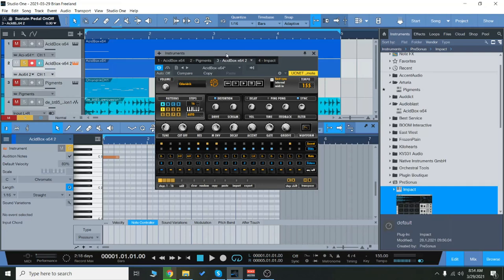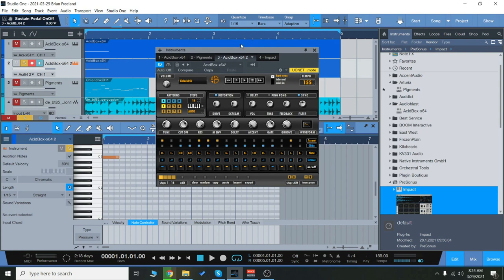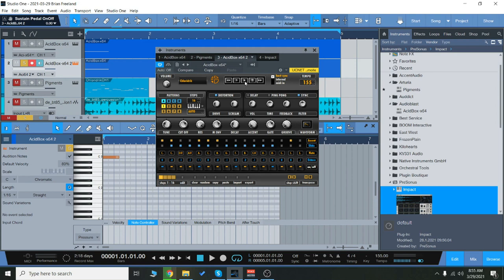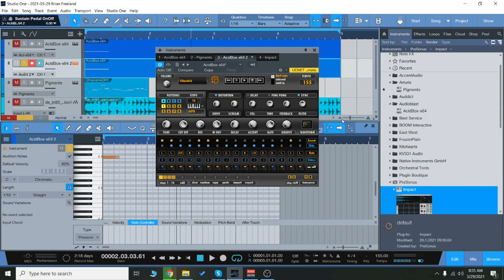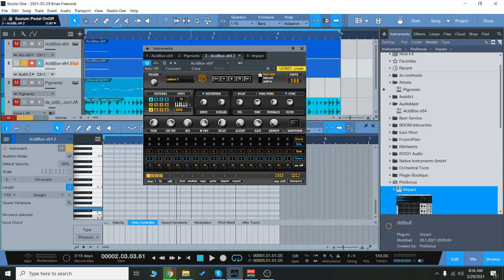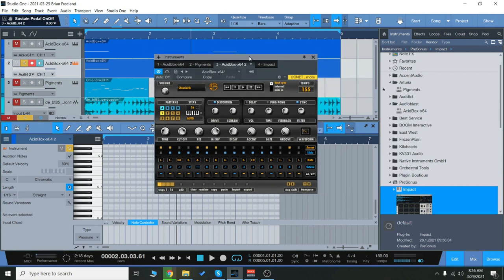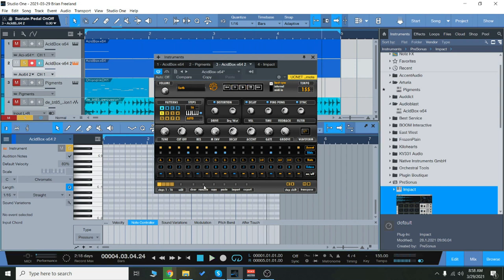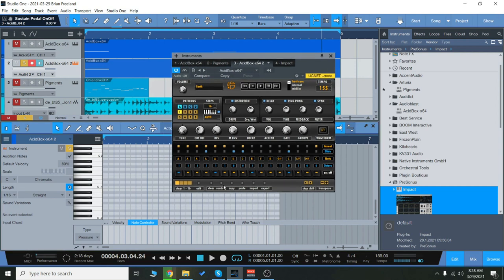Overview: AcidBox by Audio Blast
Acidbox from AudioBlast is a 303 style bassline and rhythm generator which functions as a standalone plugin which you can host in your DAW. There are tons of factory and artist presets to choose from to get started, or start from scratch and program in your own sounds using the powerful step sequencer. You can program up to 32 patterns, and you can sync the tempo with your DAW, or use the internal tempo sync, as well as an option to send it to your MIDI device and sync to the tempo of your hardware. Once you program in patterns, you can also export them to your piano roll, or route the MIDI data through your hardware synths!

This plugin is perfect for live performances, as you can program in an entire set-list worth of material and switch between patterns on the fly with keyswitches. You can also add distortion and delay to your 303 sounds, and even hit the random button to make up totally random patterns on the fly. Check out the video to see and hear it in action!